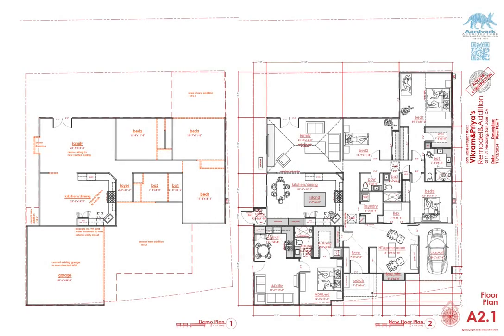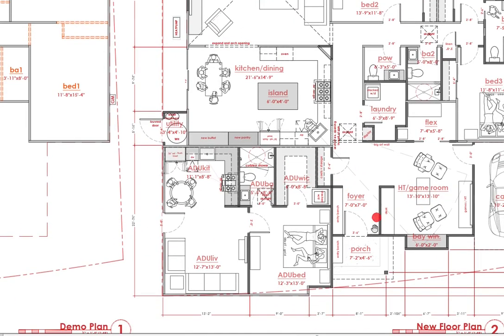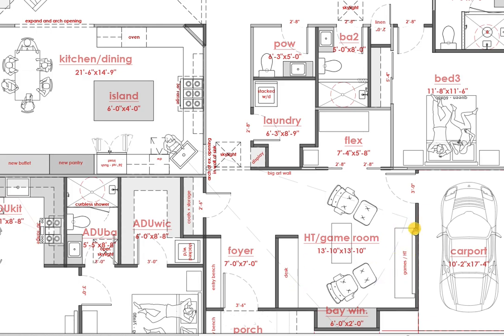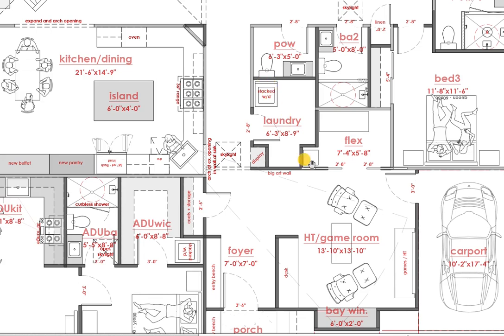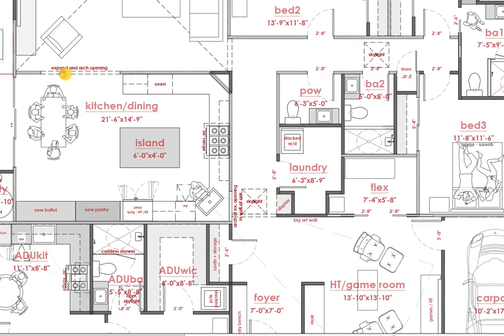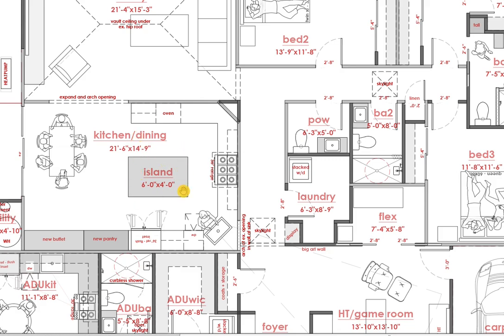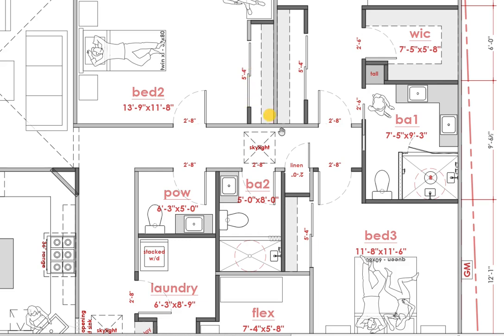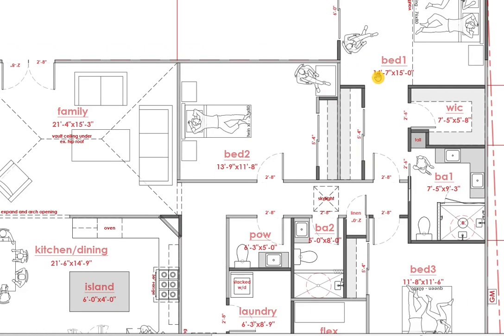Vikram&Priya's San Jose Garage-to-ADU Conversion + Single Story Remodel Floor Plan #7